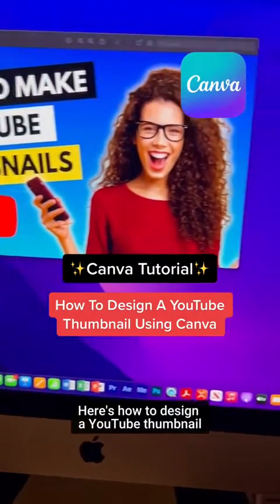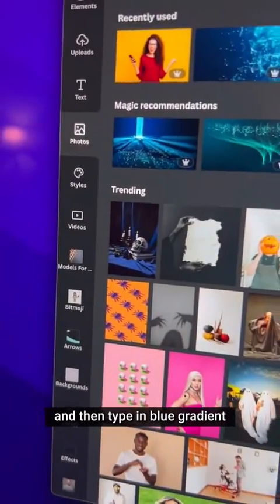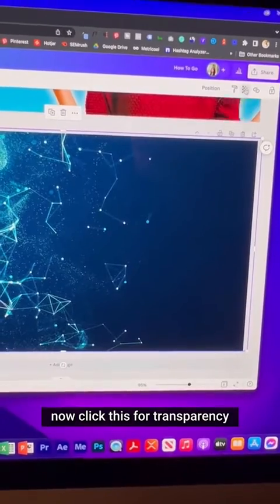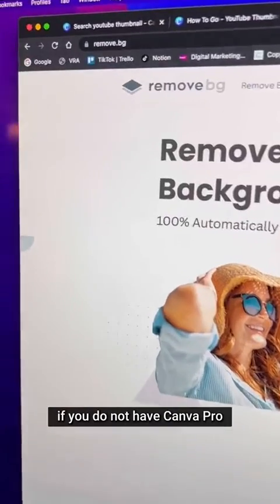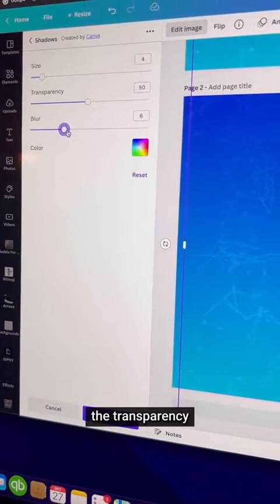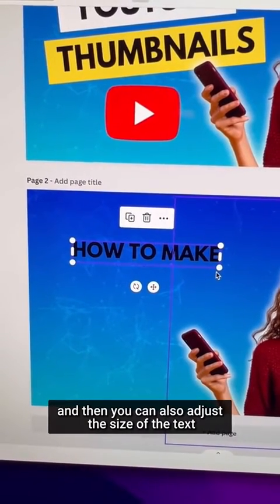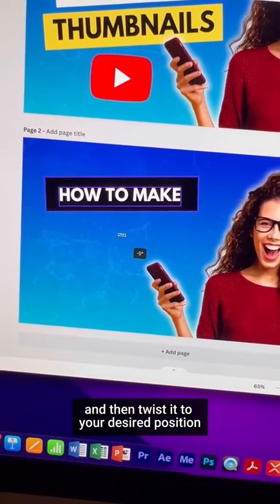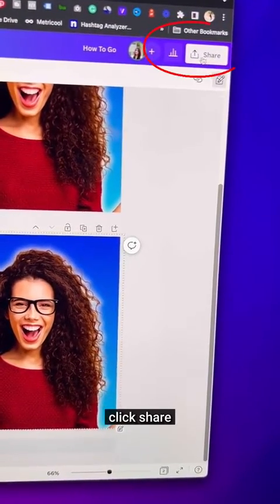How To Design A YouTube Thumbnail Using Canva | Canva Tutorial For Beginners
How To Design A Thumbnail For Your YouTube Videos Using Canva.

If you're a beginner, creating a thumbnail for your YouTube video is an important step to attract more people to watch it. Canva makes it easy to create beautiful thumbnails in minutes.

In this video, I walk you through designing a thumbnail for your YouTube videos using Canva. Canva is incredibly simple to use, helps you create stunning graphics and images in minutes, and is an excellent tool for designers of all skill levels.

Canva Tutorial For YouTube Thumbnail Design.